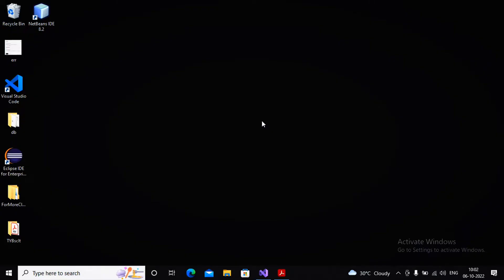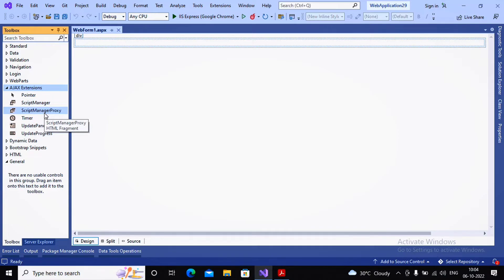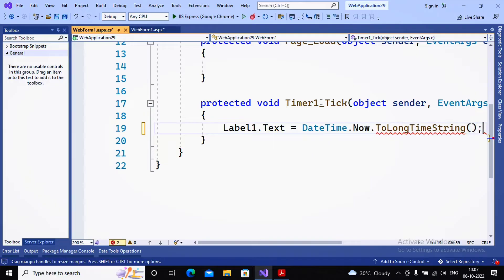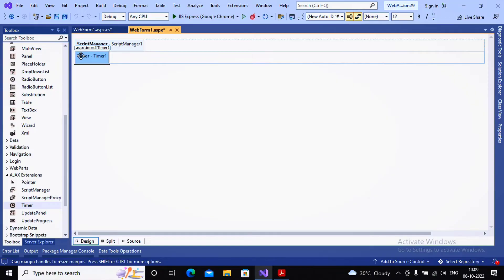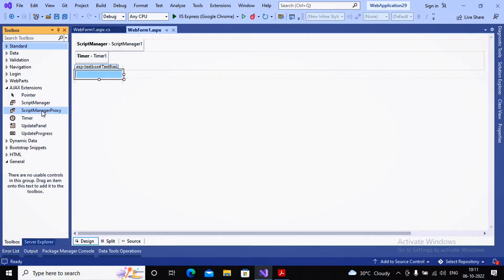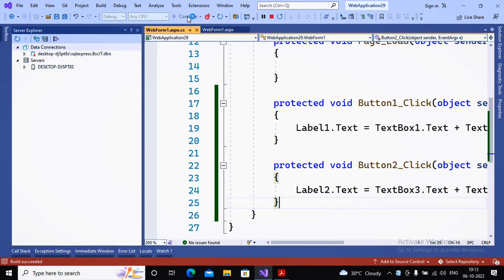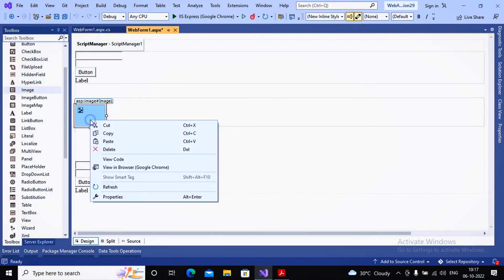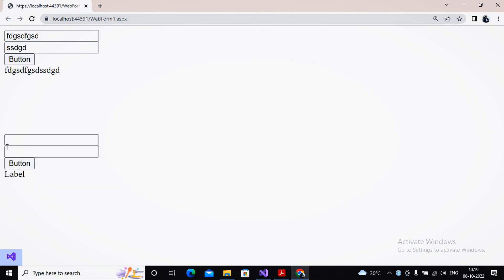AWP Practical 10-C | Create a web application to demonstrate use of various Ajax controls.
In this video you'll learn about T.Y.Bsc.It Sem - v | Advanced Web Programming (AWP) Tutorial | Practical 10 C

Practical 10. Working with AJAX and XML :
C} Create a web application to demonstrate use of various Ajax controls.